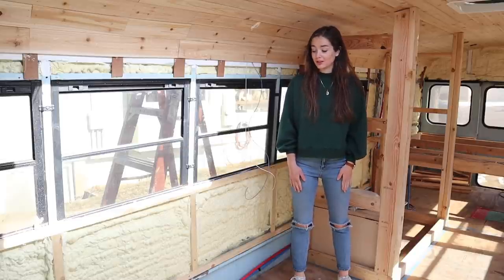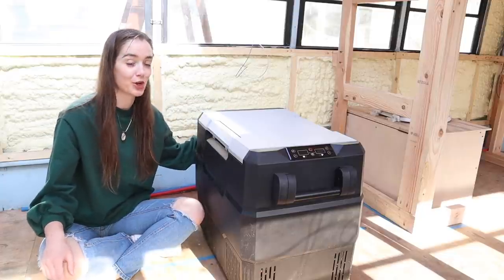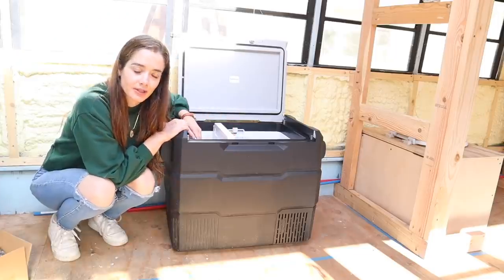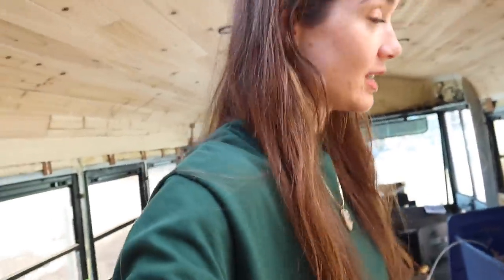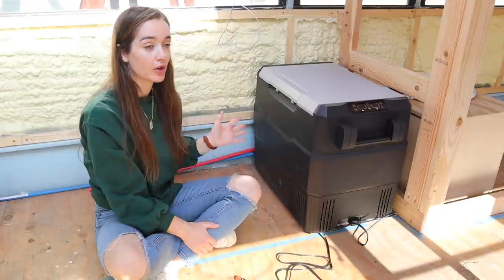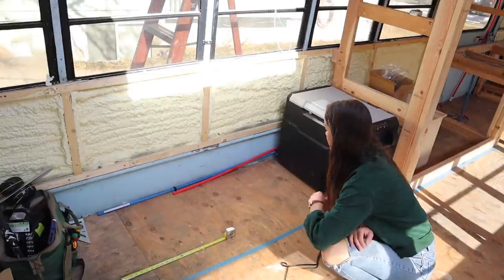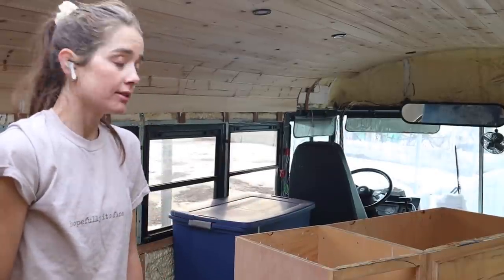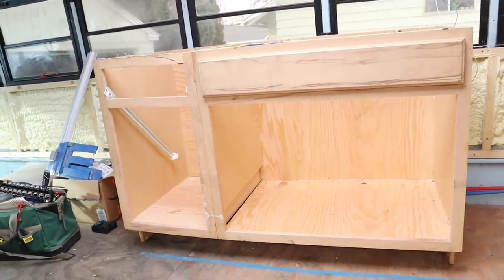School Bus Kitchen Plans // skoolie conversion series part 49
I'm starting to make some plans for my school bus kitchen. In this video I planned the layout of the kitchen, got my hands on some cabinets, and starting putting together the kitchen of my skoolie conversion.

(these fridges are already priced better than any other 12v models I've seen!)

You can find links to ALL of the products that I use